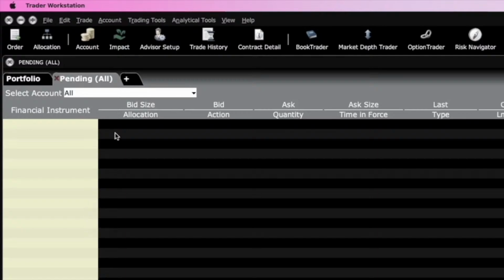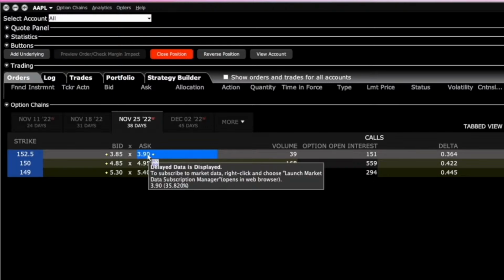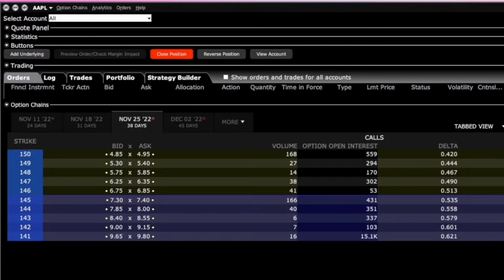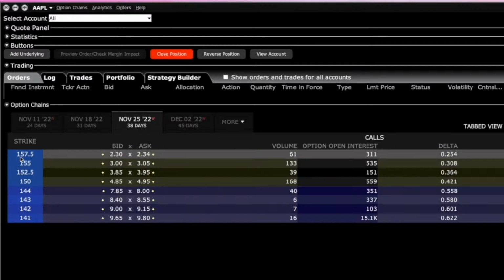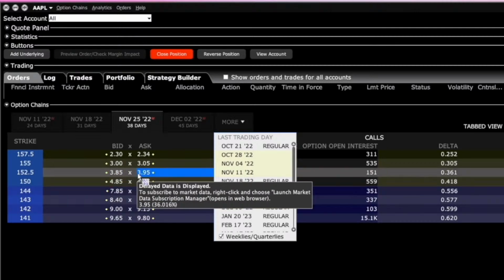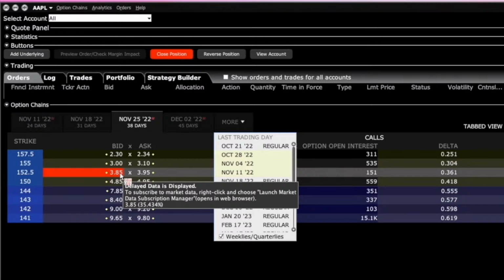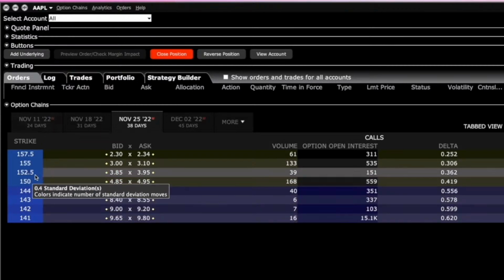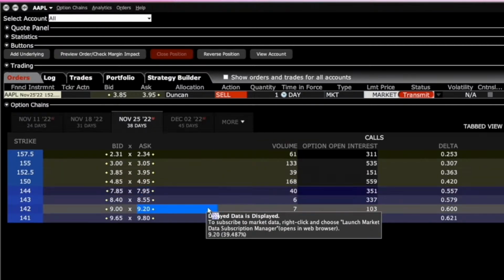How to sell a call option with Interactive Brokers Prince Dykes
Join me as I sell a call option on 100 shares of Apple.